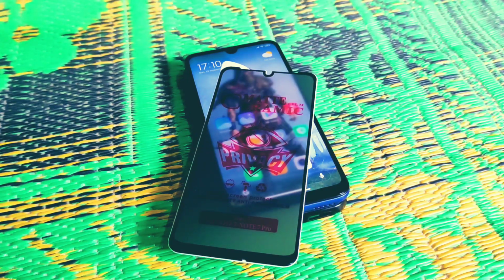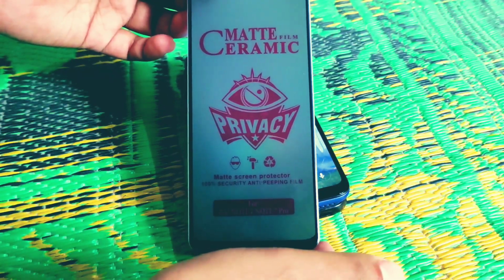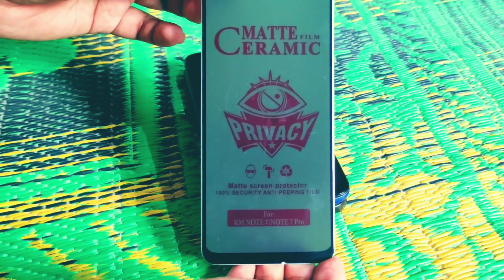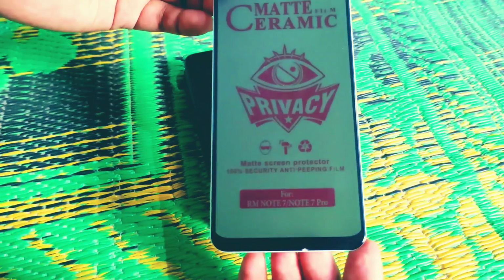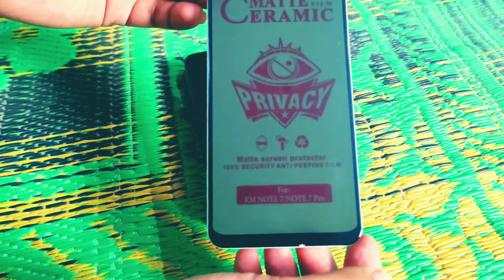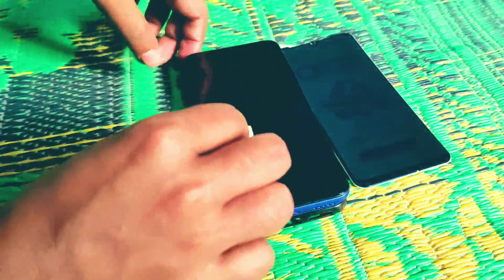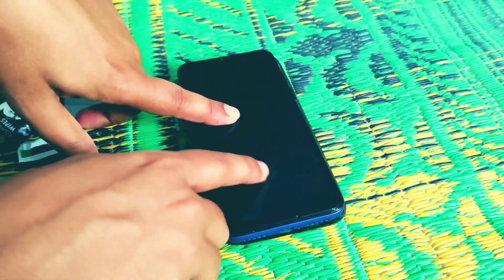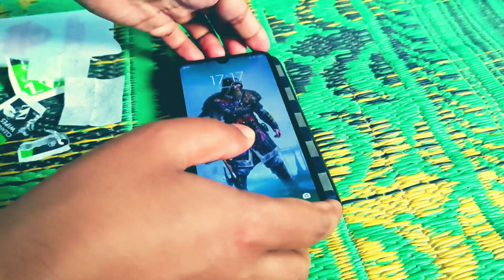Privacy Matte Glass Protector for Redmi 7/Y3,Redmi Note 7/7pro|Best Gaming Matte Protector Redmi 7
In This video i will show you guys how to install privacy glass protector in redmi 7/Y3|This protector will also work in redmi note 7/7pro devices|Watch till the end|Dont forget to hit the like button|

👉Really its a privacy glass| You guys will get it in local market.give it a try.

Recent Videos

About Channel: Ayon Tech is a YouTube Channel where you Will Get Videos on Custom roms, Custom kernel, Gsi Port,Gsi Installation,android apps,android Root,Tech News videos in English.